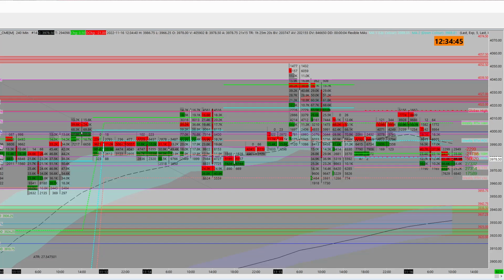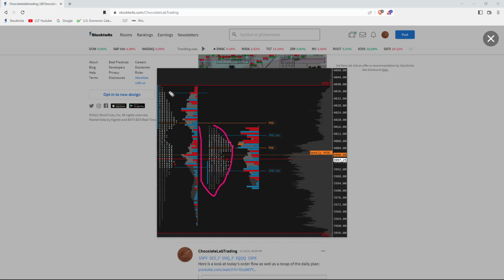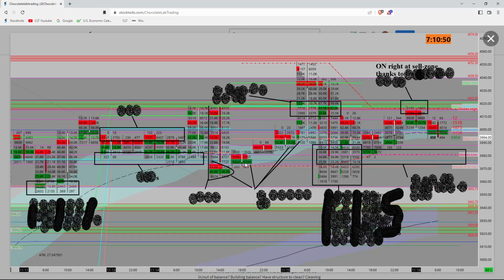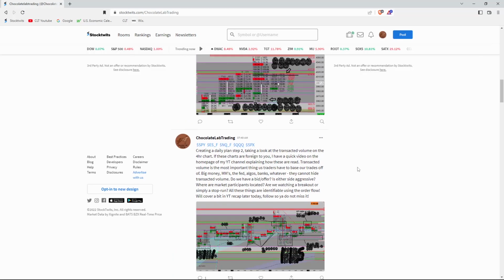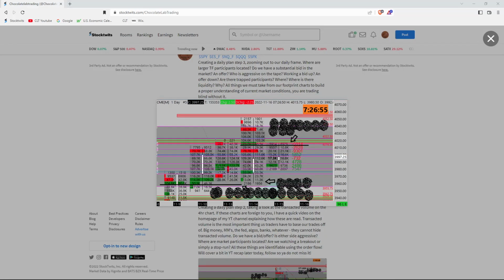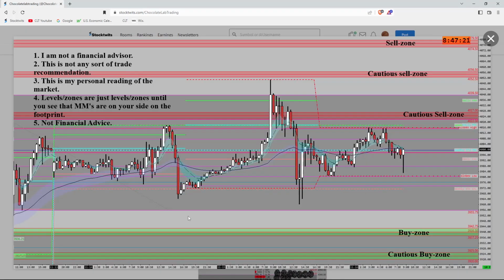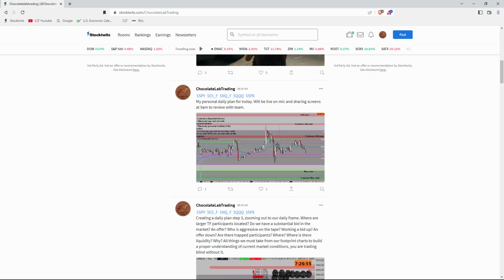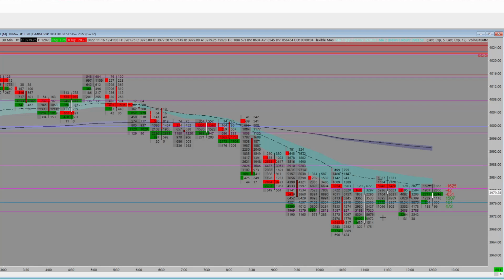11-16-22 /ES E-mini Market Recap Using Order Flow & TPO